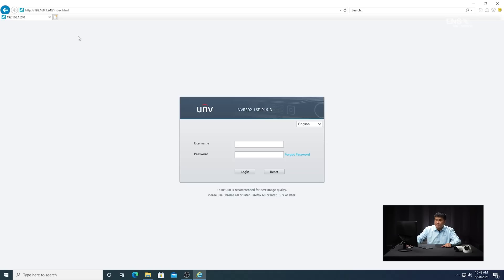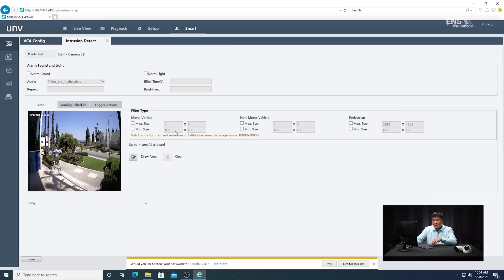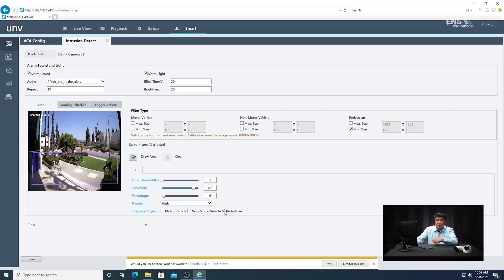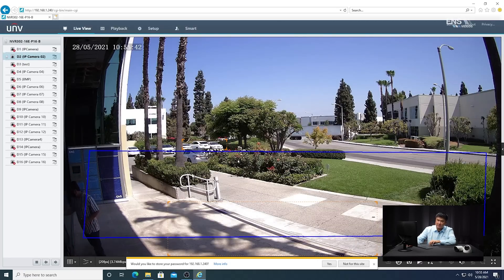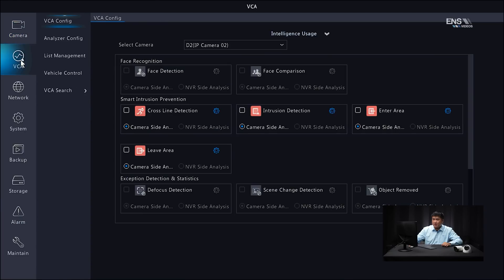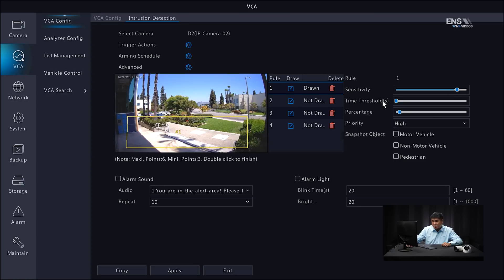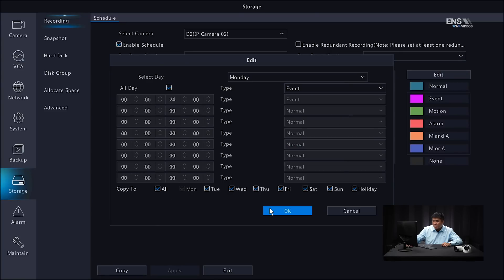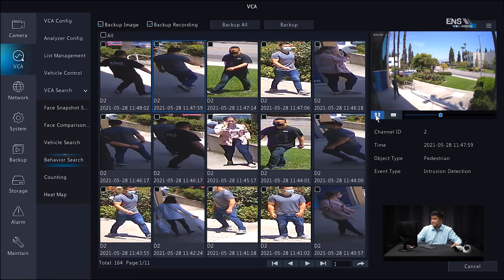How to Configure UNV Body Detection | Web Browser & NVR Tutorials - Uniview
Learn how to configure the Body Detection function on a UNV camera using both the Web Browser and the NVR Local Interface. Jump straight to the tutorial you need:

Intro: (0:00)
Web Browser: (0:28)
NVR: (8:47)